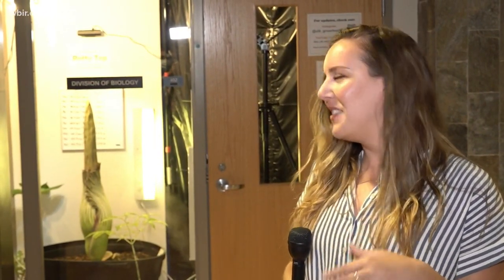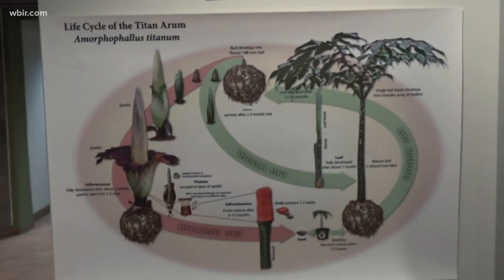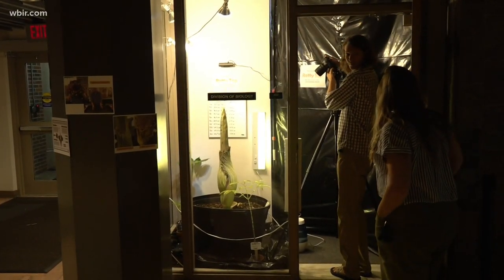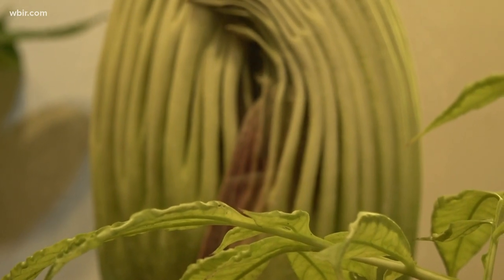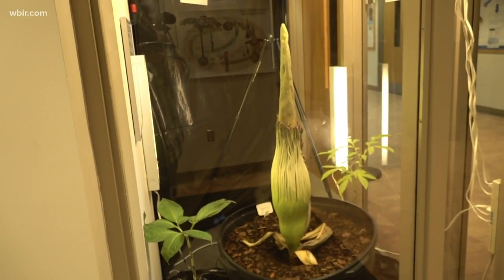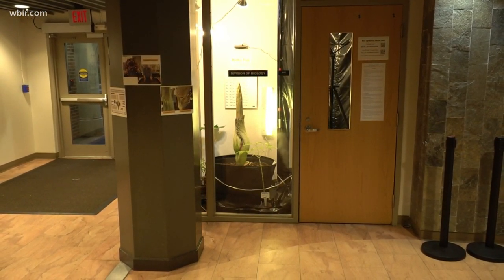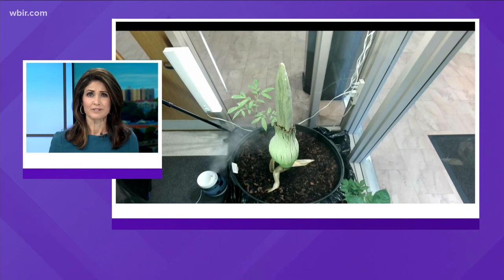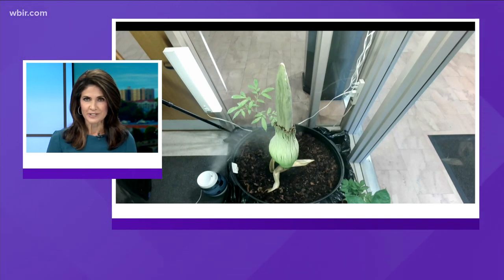'Rotty Top' the corpse flower ready to bloom at the University of Tennessee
These rare flowers take seven to ten years to bloom.